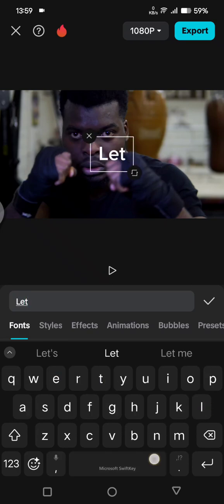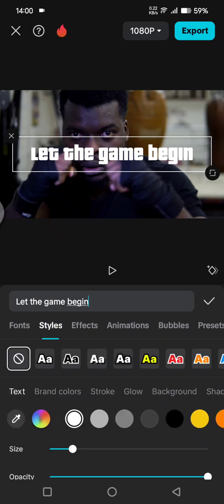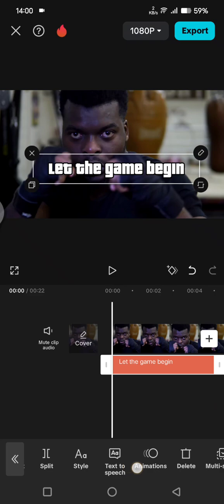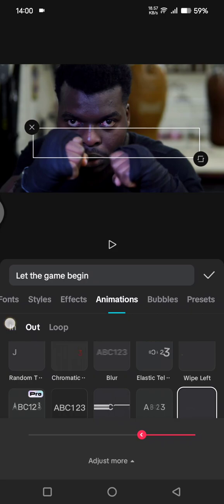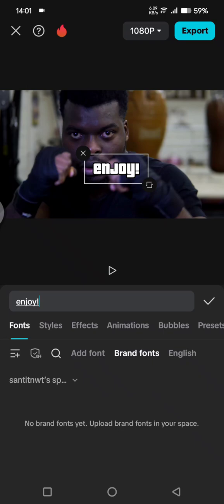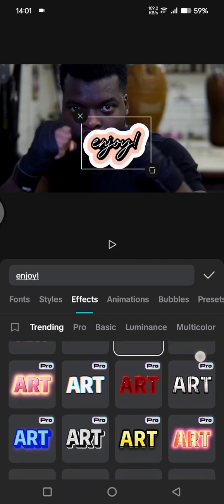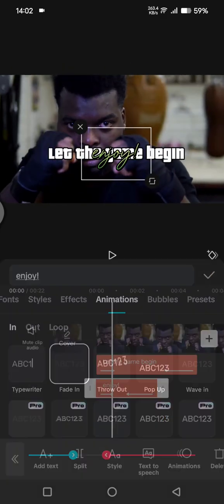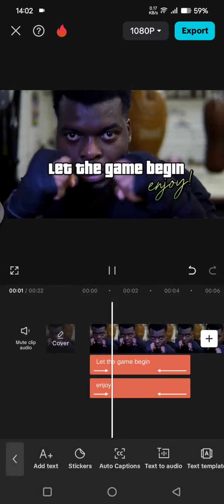✅ EFFORTLESS: How to Make Text Intro in Capcut GTA Vice City | Full Tutorial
Learn how to make a text intro like the GTA Vice City game on CapCut